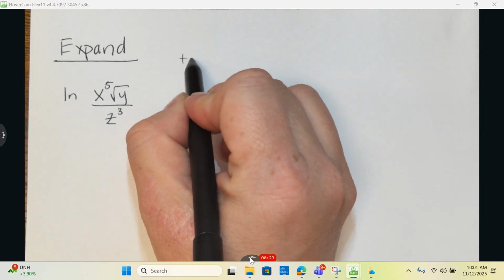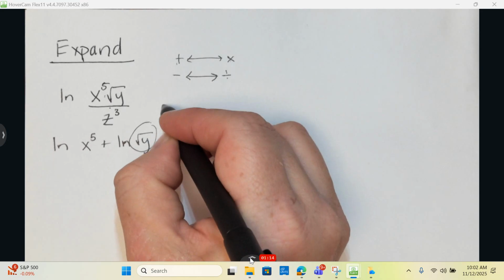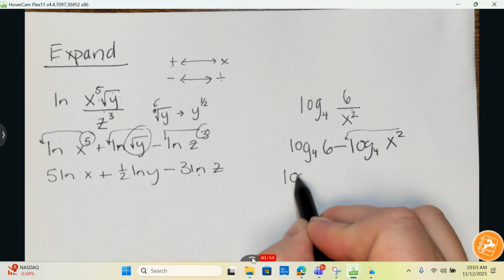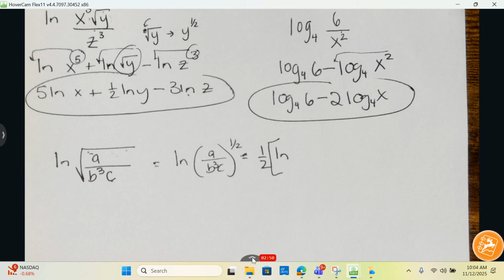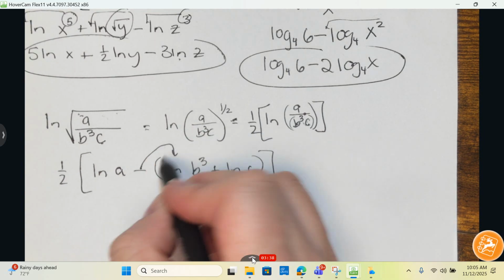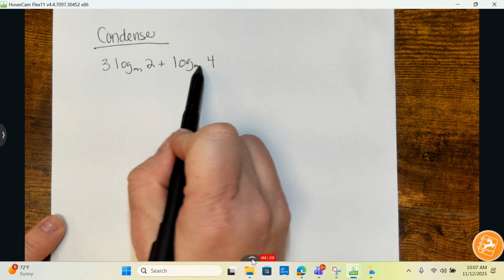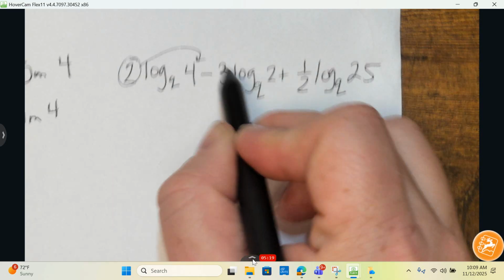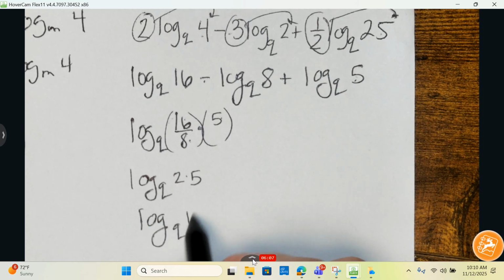Recap of Learning